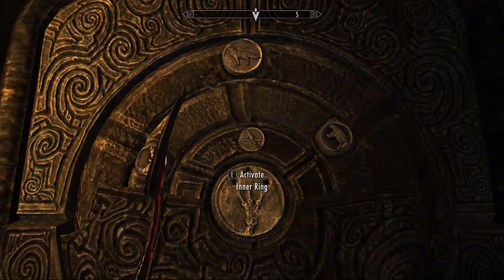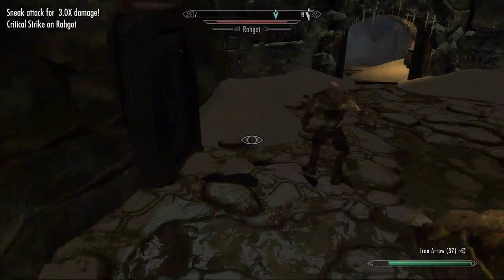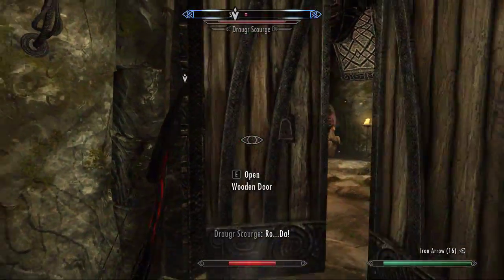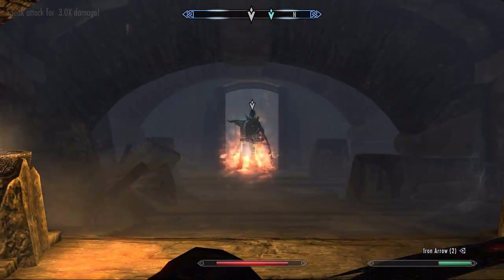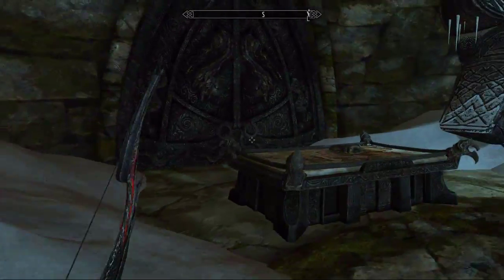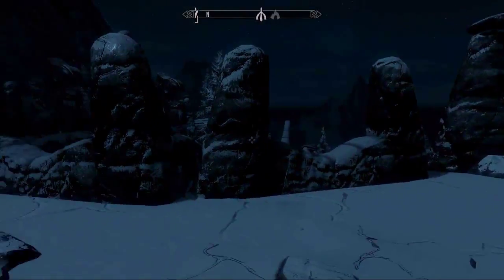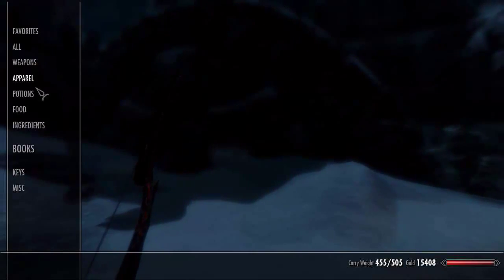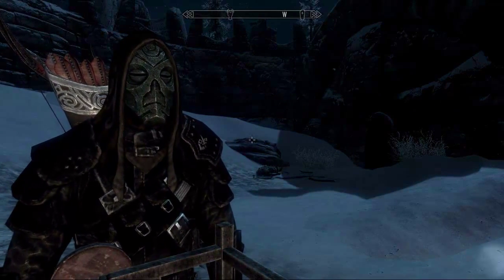Skyrim - Rahgot Tutorial || Forelhost Guide | Siege of the Drangon Cult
The Finale, all in one day, Rahgot will die. Shame about the glitch but Bethesda never were very good at making games that didn't occasionally spaz out. You need a reason to come back to real life every now and again right?